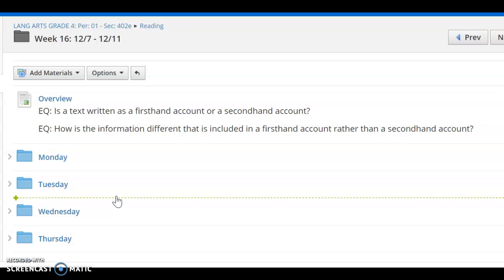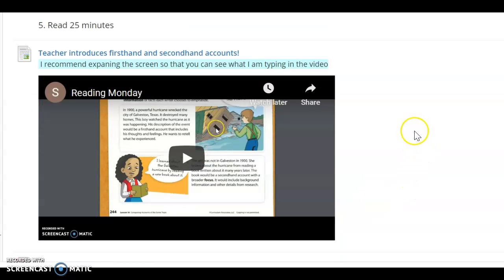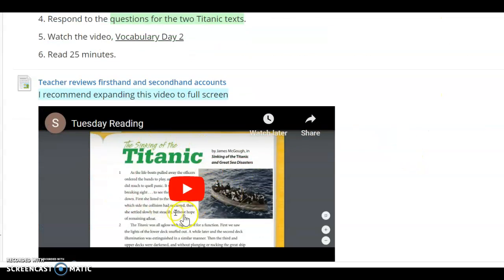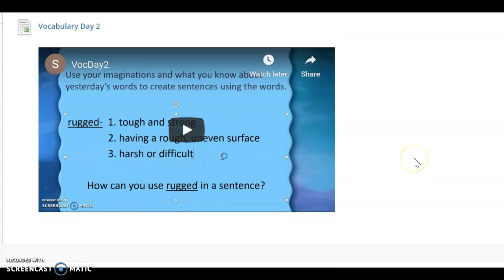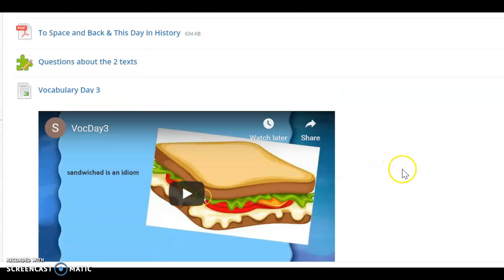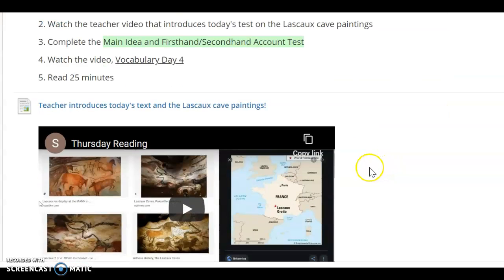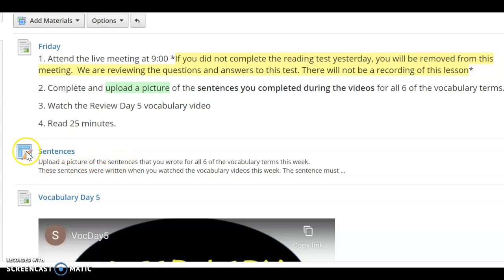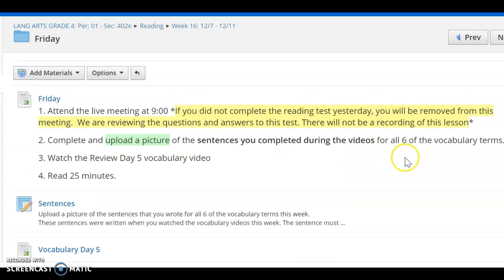Week 16 Reading Overview